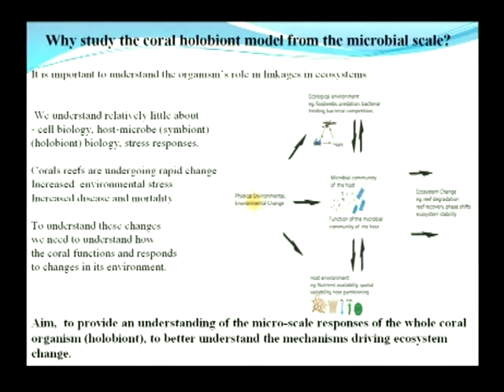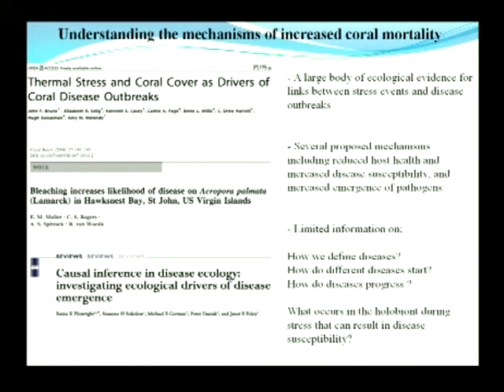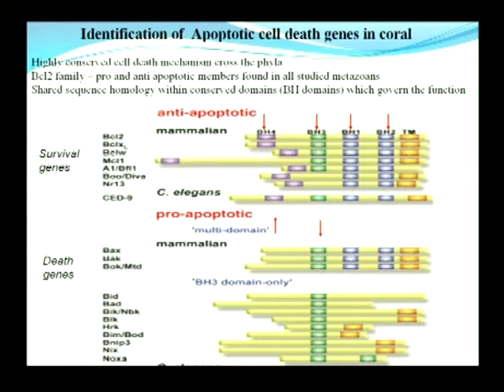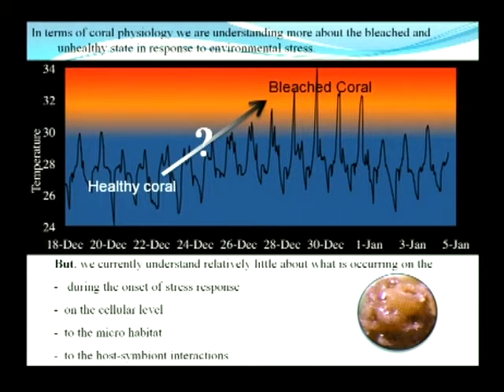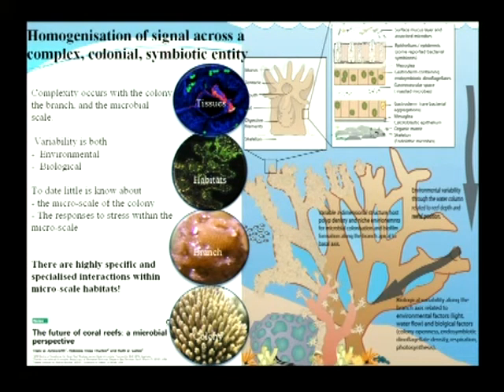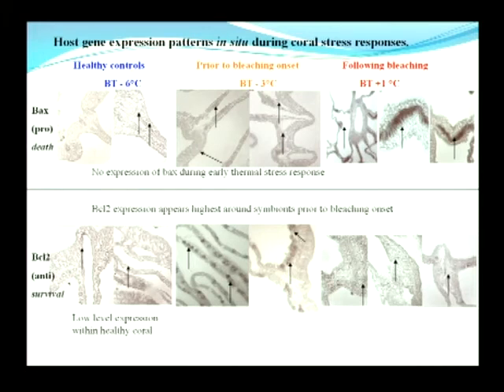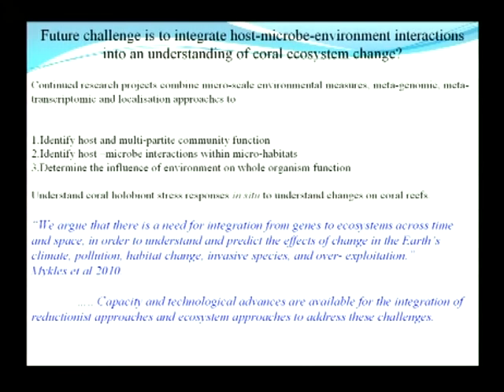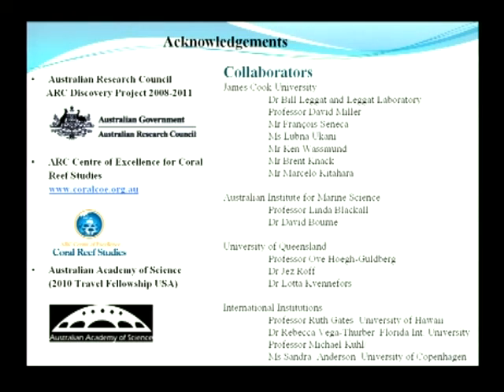Tracy Ainsworth - The coral holobiont sensing a changing environment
Seminar title: The coral holobiont sensing a changing environment
Presented by: Tracy Ainsworth
Date: 7-8th October 2010
Seminar type: CoralCoE symposium

Presentation given at the ARC Centre of Excellence for Coral Reef Studies 2010: Coral Reefs in a Changing Environment.

Bio:
Dr Tracy Ainsworth is an Australian Postdoctoral Fellow in the ARC Centre of Excellence for Coral Reef Studies. Her PhD research investigated the histopathology and microbial ecology of stress and disease in reef corals. Tracy’s broad research interests include stress responses, cell biology, immunity and disease of marine invertebrates.